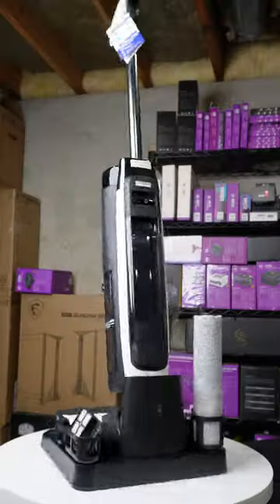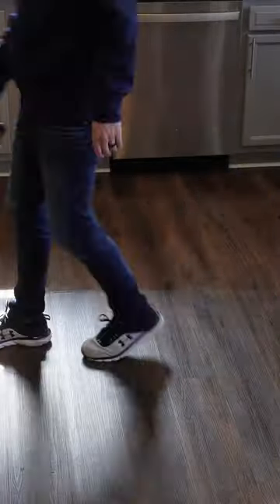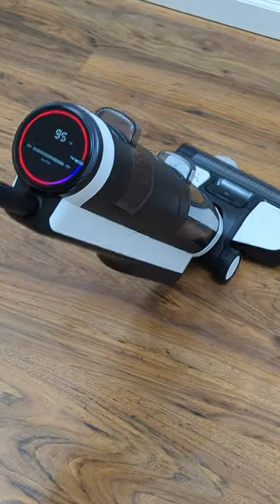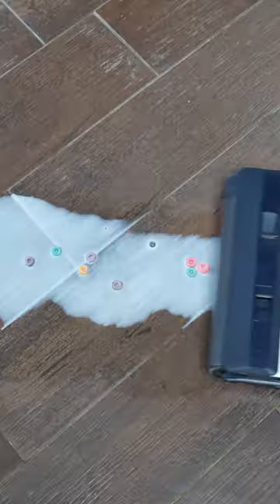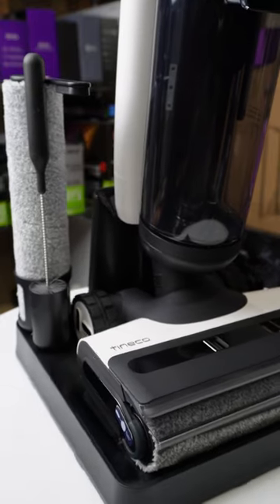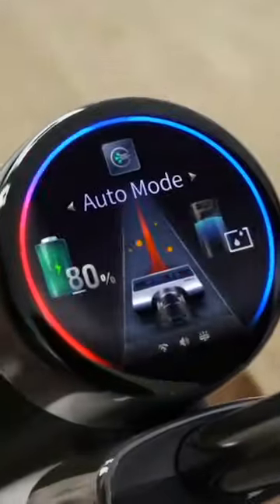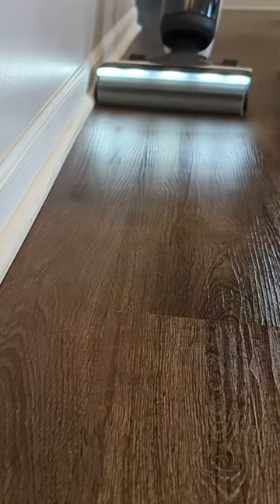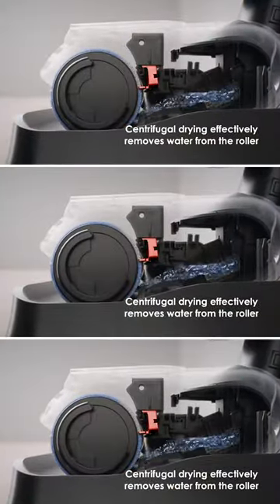Tineco Floor ONE S7 PRO vs S5 vs S3: Cordless Floor Cleaner Comparison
Discover the differences between Tineco's Floor ONE S7 PRO, S5, and S3 cordless floor cleaners in this comprehensive comparison. Explore features, performance, and more to find the perfect fit for your hard floors.

Tineco Floor ONE S7 PRO Smart Cordless Floor Cleaner, Wet Dry Vacuum Cleaner & Mop for Hard Floors, LCD Display, Long Run Time, Great for Sticky Messes and Pet Hair, Centrifugal Drying Process

Tineco Floor ONE S5 Smart Cordless Wet Dry Vacuum Cleaner and Mop for Hard Floors, Digital Display, Long Run Time, Great for Sticky Messes and Pet Hair, Space-Saving Design, Blue

Tineco Floor ONE S3 Cordless Hardwood Floors Cleaner, Lightweight Wet Dry Vacuum Cleaners for Multi-Surface Cleaning with Smart Control System